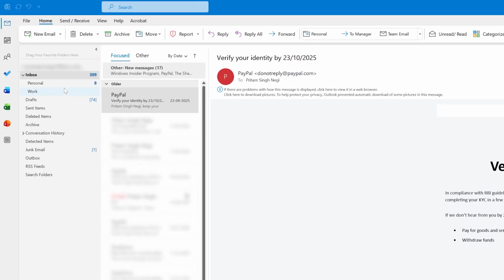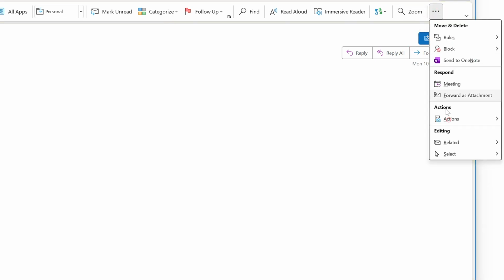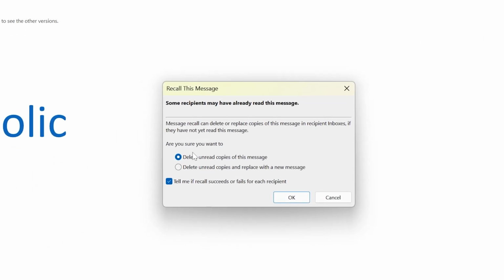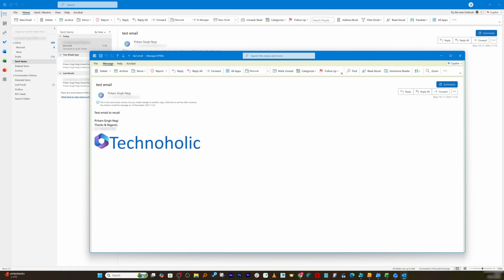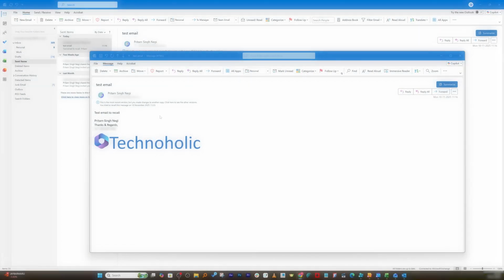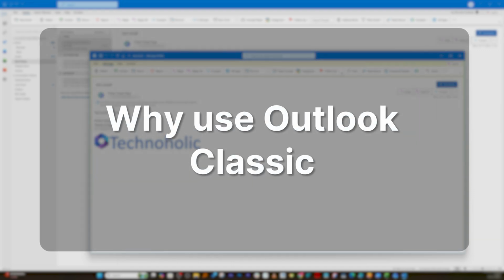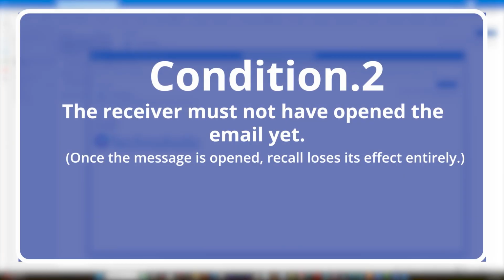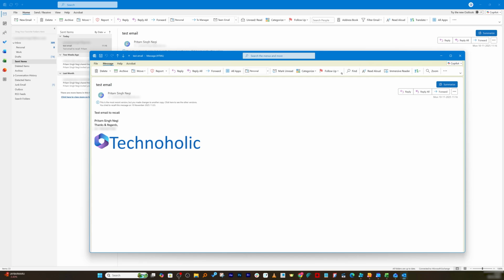How to Recall & Unsend Email in Outlook Classic (2025)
This this video i will show how to Recall & Unsend Email in Outlook Classic, why it will not work in New Outlook, the steps to follow, and the 3 conditions required for success.

📌 Chapters
00:00 – Intro
00:19 – Recall Message in Outlook
01:12 – Recall done — but success depends on conditions
01:20 – Condition 1: Must be in same organization
01:37 – Why Use Outlook Classic, Not New Outlook?
01:56 – Condition 2: The receiver must not have opened the
02:15 – Tip: Use “Delay Send” or schedule messages
02:30 – Outro

Outlook Recall Not Working? Fix It Fast